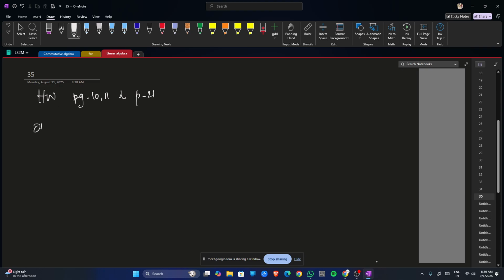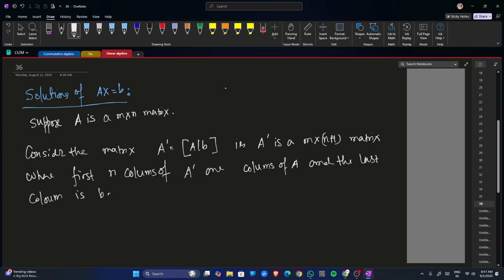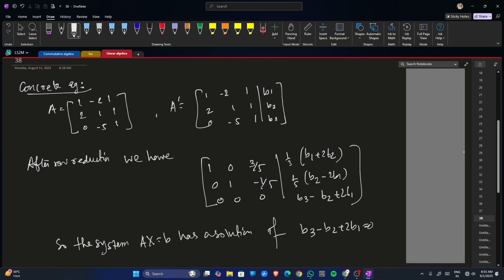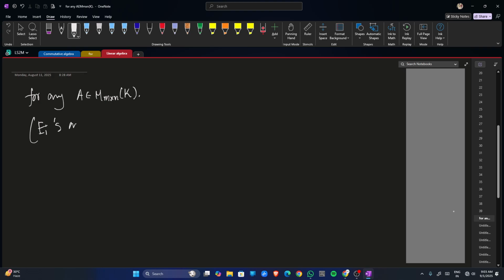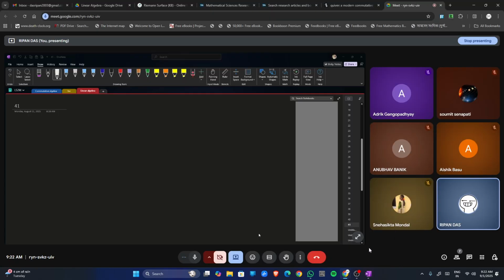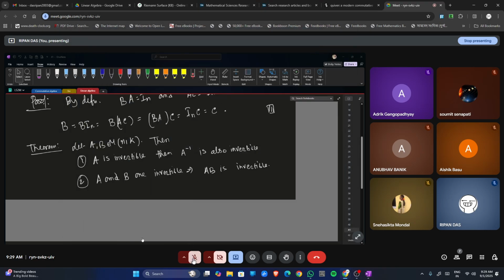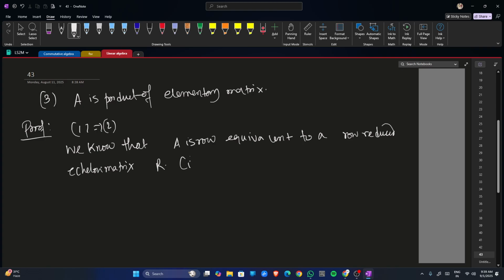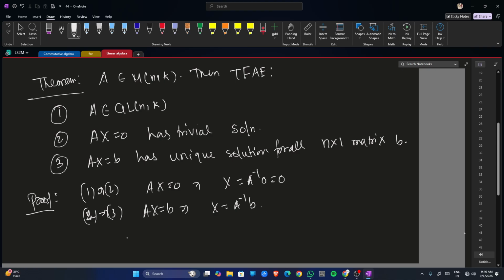Linear algebra 4 (Foundational batch) | LS2M